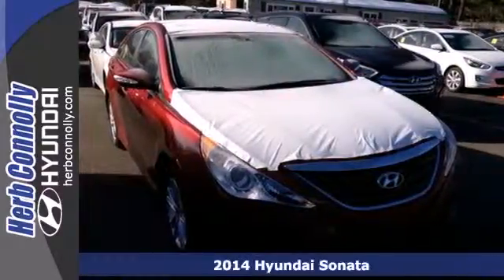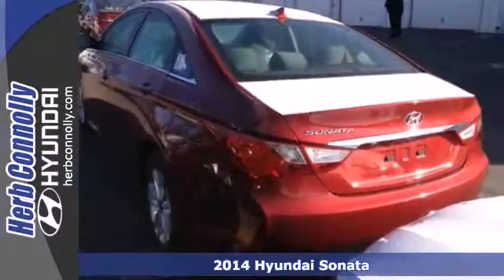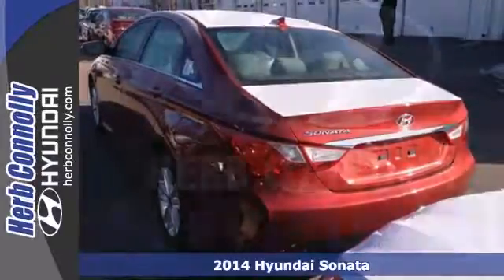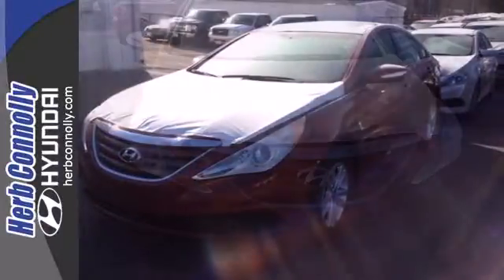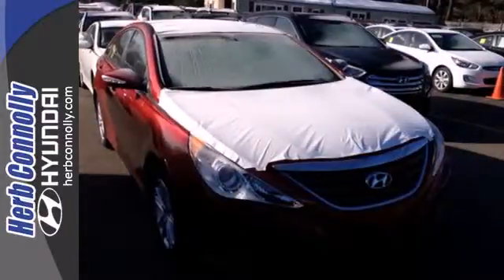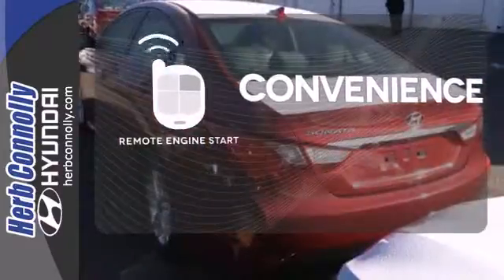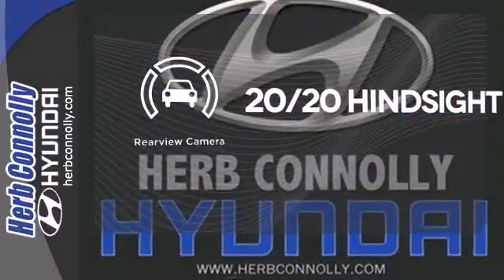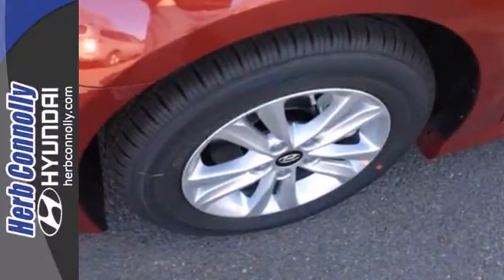2014 Hyundai Sonata Framingham Boston, MA #12756 - SOLD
Year: 2014
Make: Hyundai
Model: Sonata
Trim: GLS
Engine: 4-Cylinder
Transmission: 6-Speed Automatic with Shiftronic
Color: Red
Interior: Camel
Stock #: 12756

Address:
500 Worcester Rd - Rte 9 East